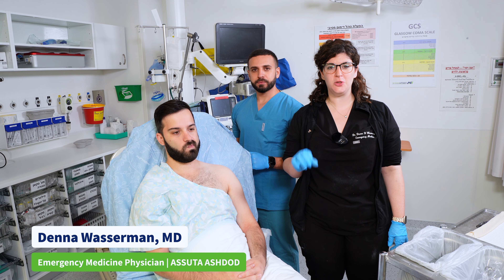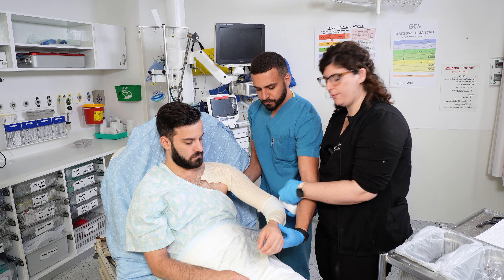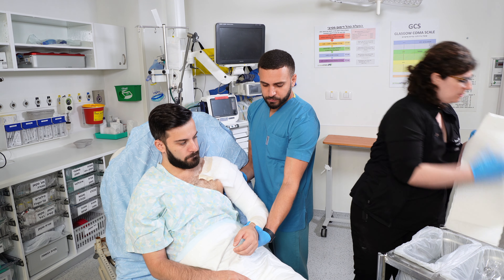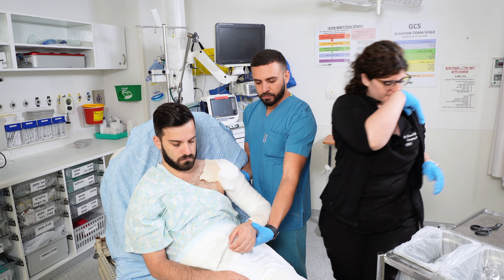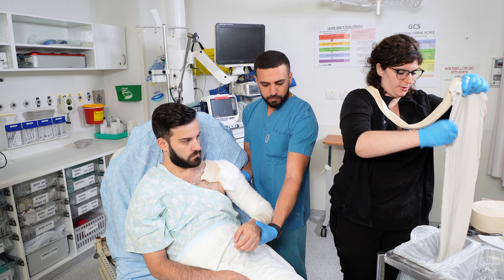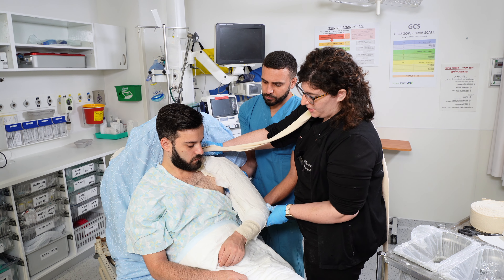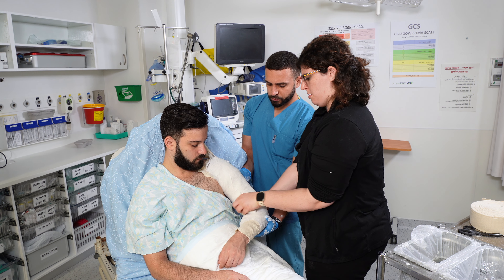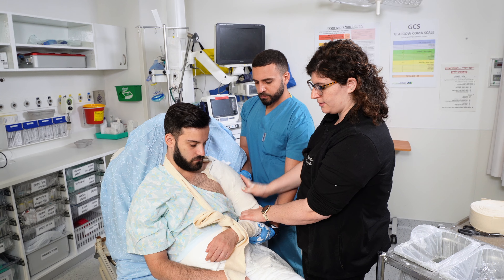Hanging U-Slab | Dr. Deena Wasserman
Assuta Ashdod